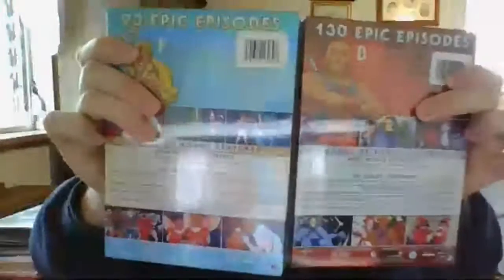VLOG: latest stuff as of 1-30-21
Amazon Digital Wish List